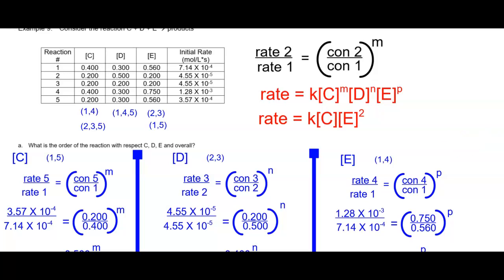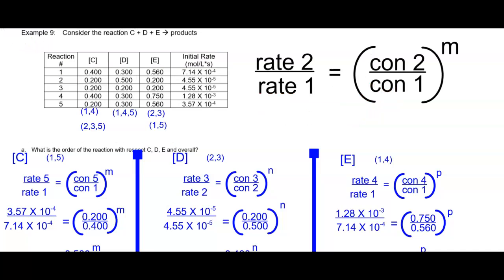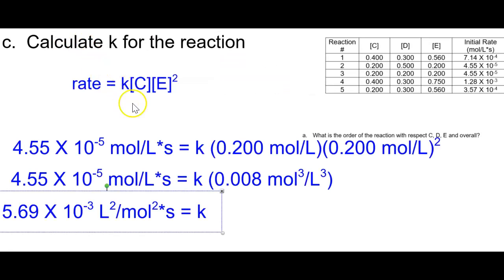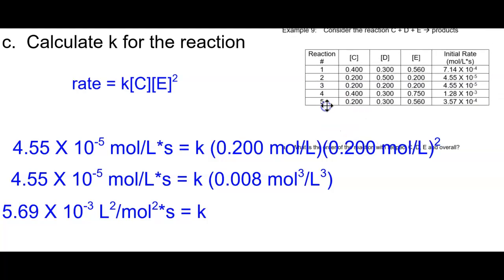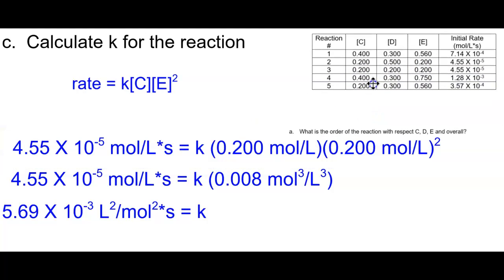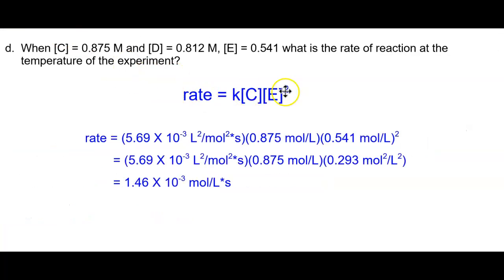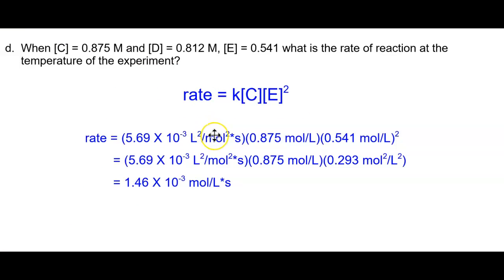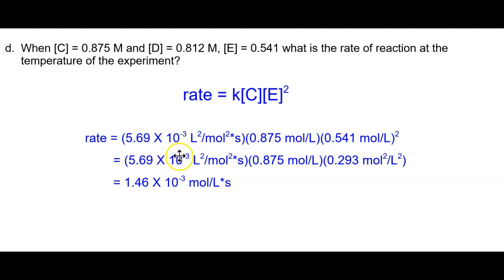Kinetics Ex 9b-d